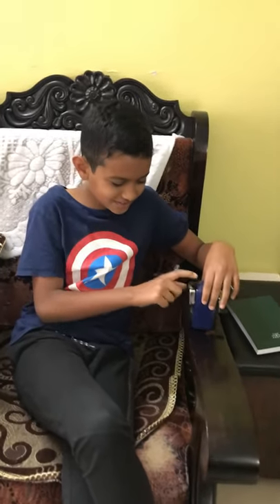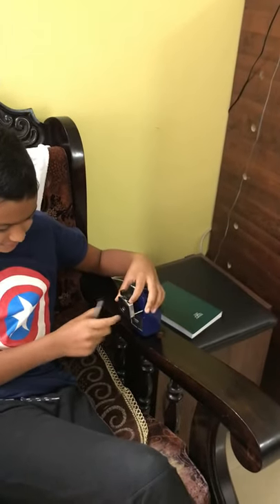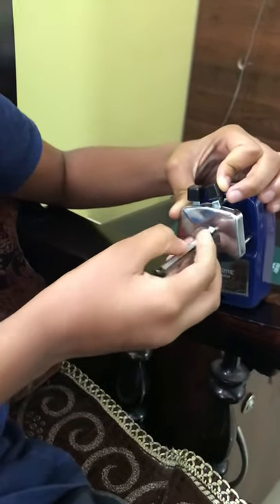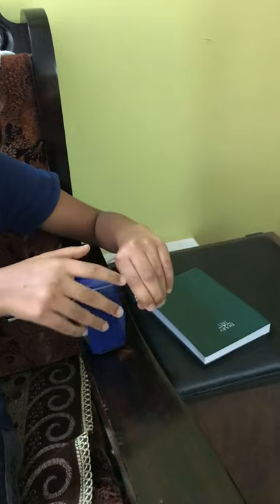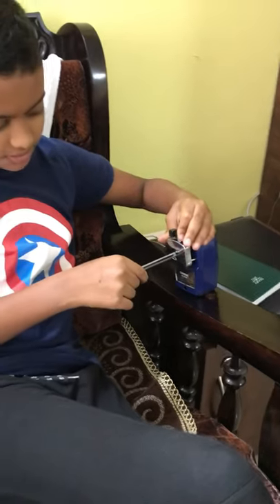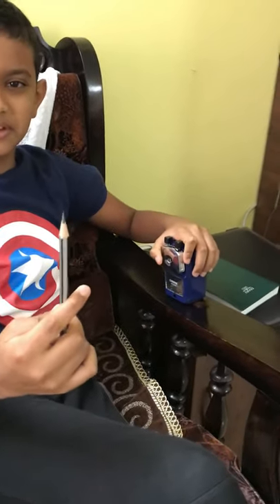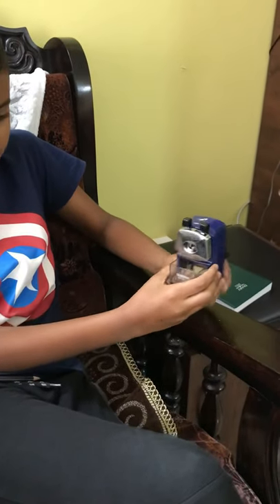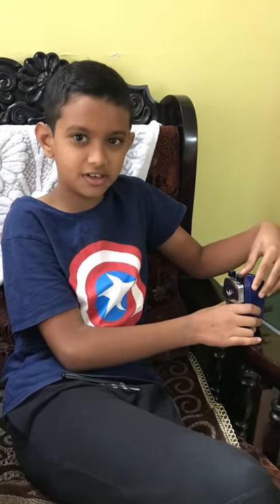Demo: How to use Chrome Pencil Sharpener? Helical planetary pencil sharpener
Chrome 9506 - Metal Body Pencil Sharpener (Red)